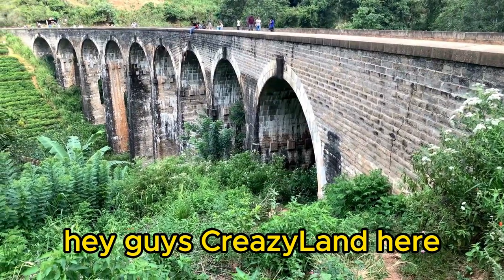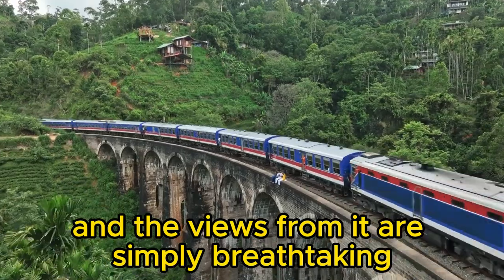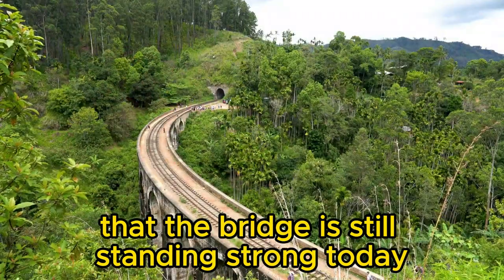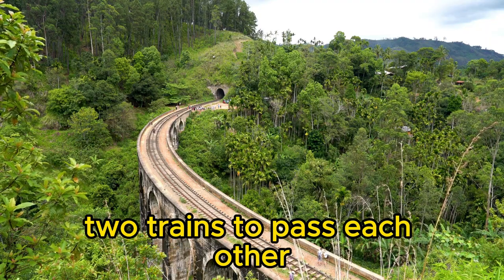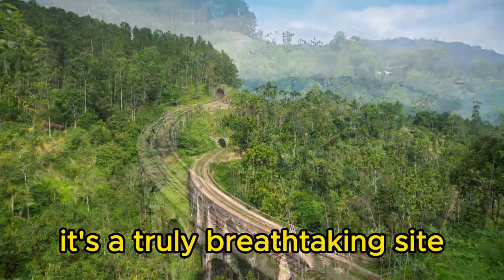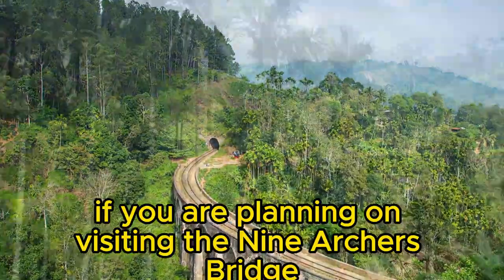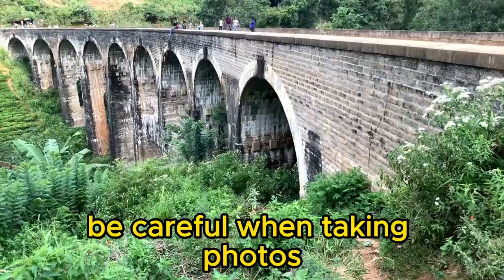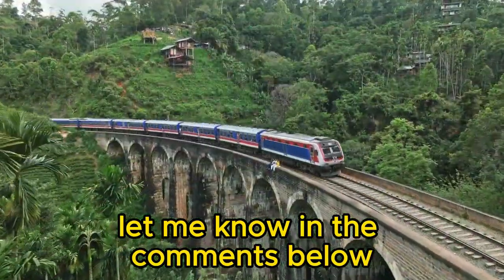Nine Arches Bridge: Sri Lanka's Iconic Railway Bridge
The Nine Arches Bridge in Sri Lanka is one of the most iconic landmarks in the country. It's a stunning railway bridge that spans over 300 meters and offers breathtaking views of the surrounding mountains and tea plantations. The bridge is a testament to the skill and ingenuity of the engineers and workers who built it in the early 20th century.

If you're planning a trip to Sri Lanka, be sure to add the Nine Arches Bridge to your itinerary. It's a must-see for any visitor to the country.